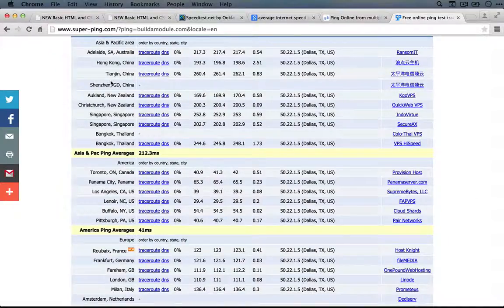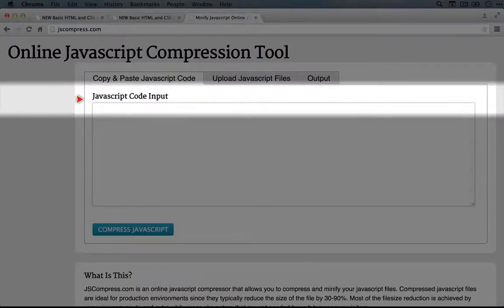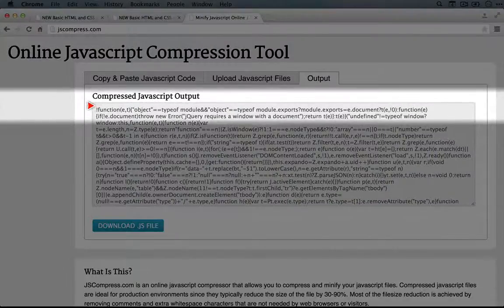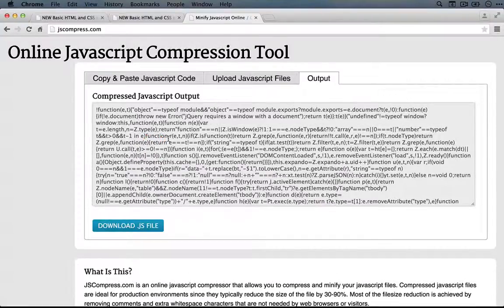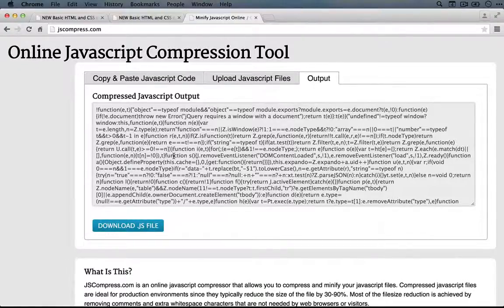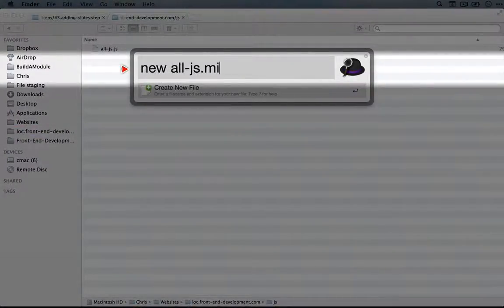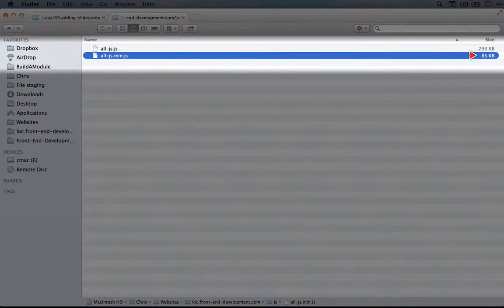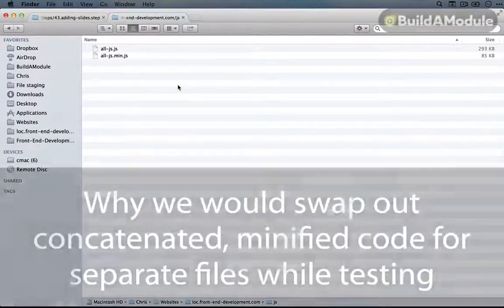515. How to minifiy code by hand, what minification does and why it's tough to debug